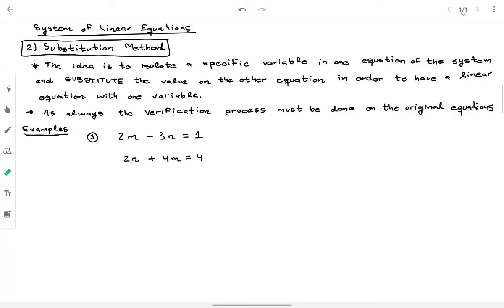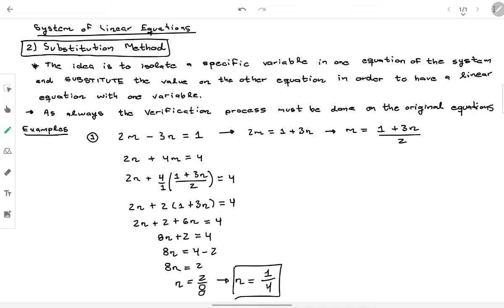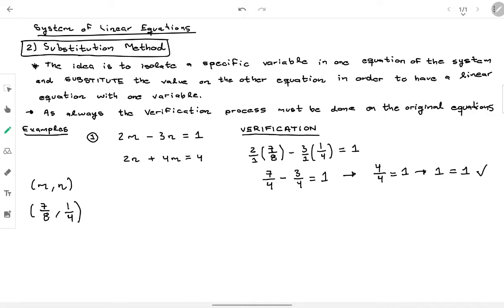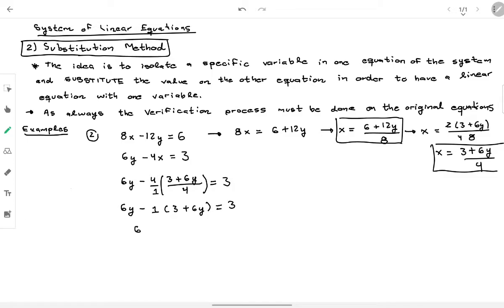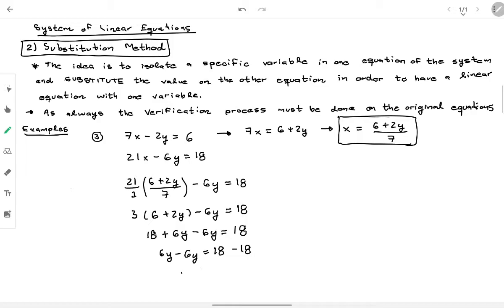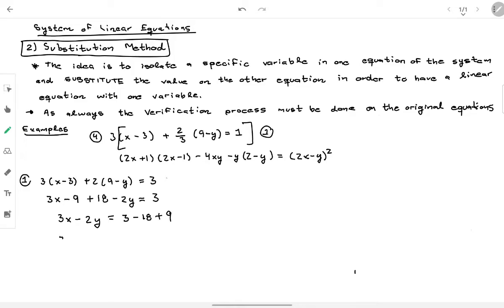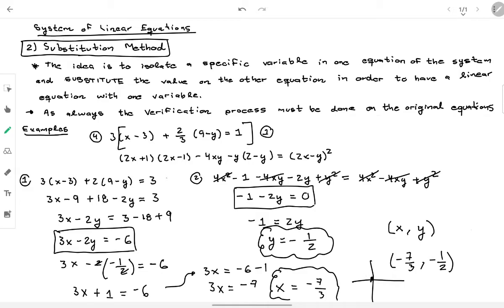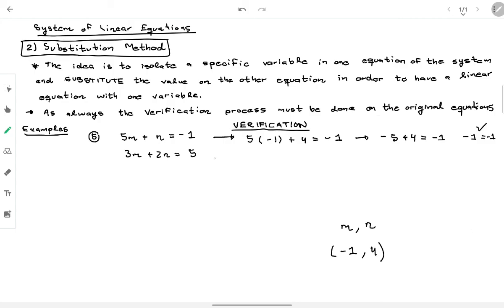Math 2. System of Linear Equations (Substitution Method)